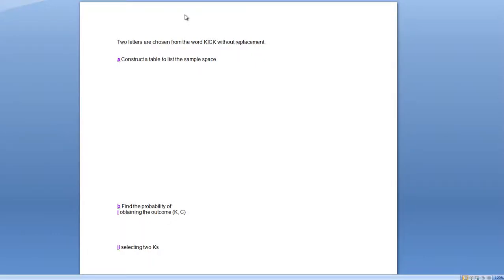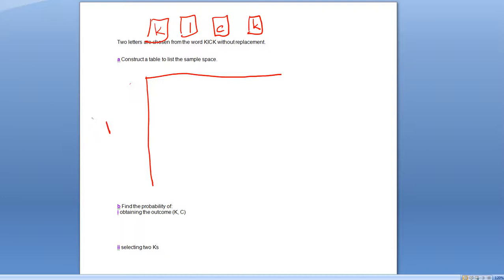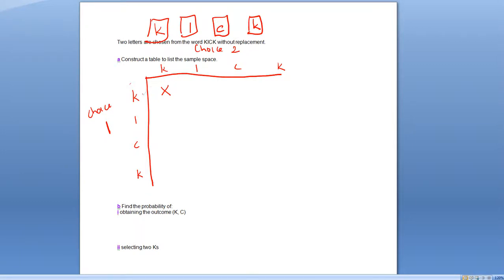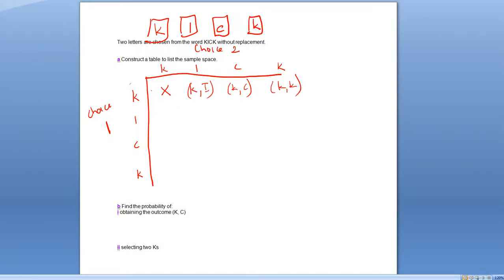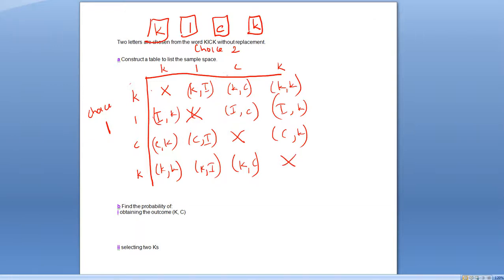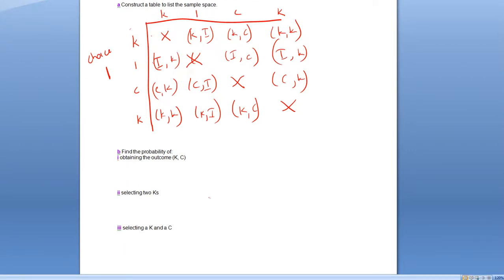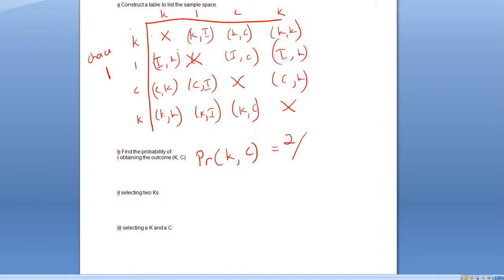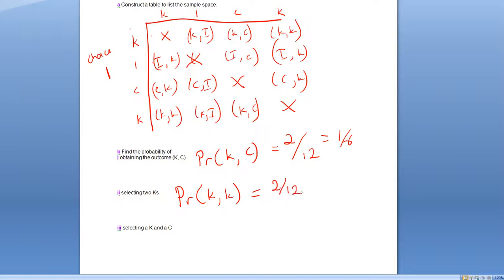example 2 lattice diagrams